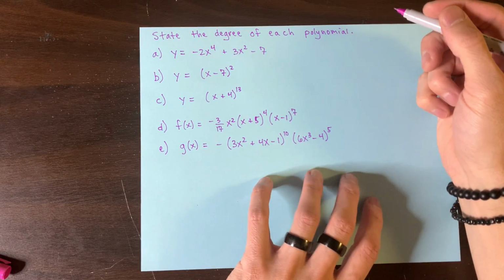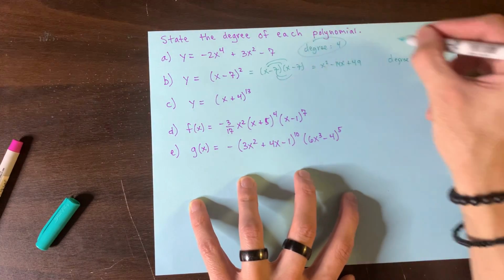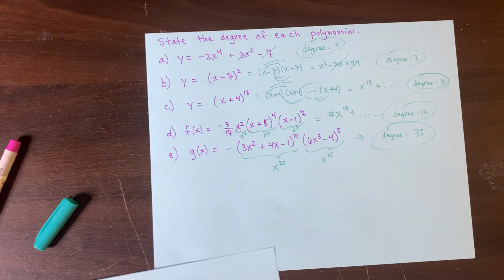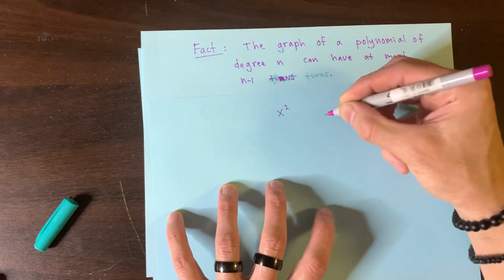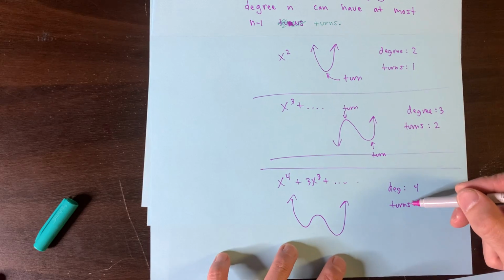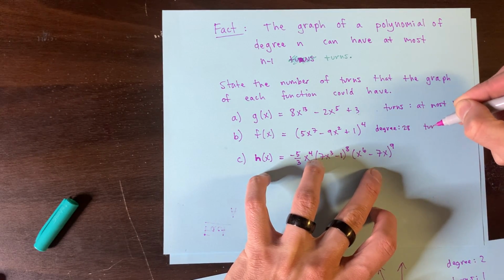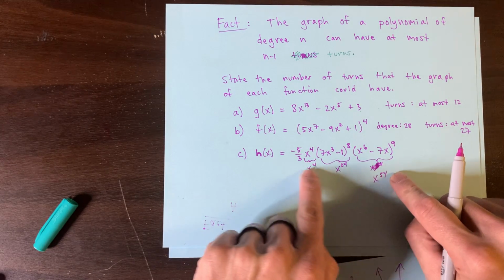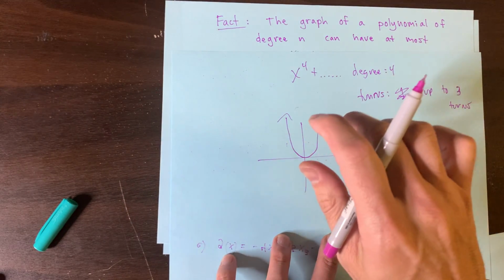Degree vs Turns of a polynomial